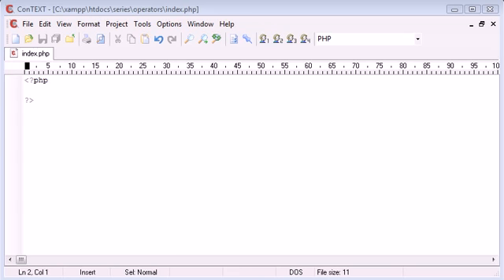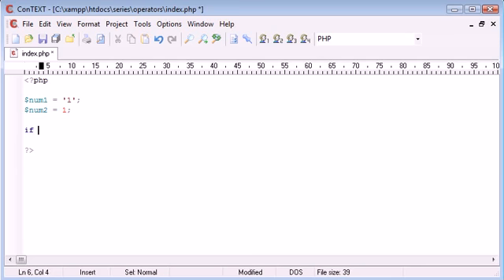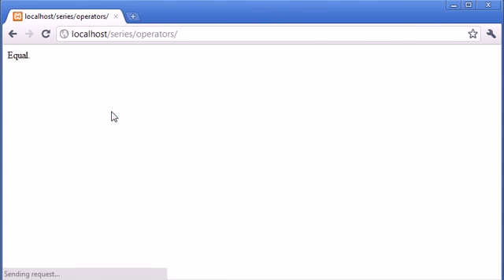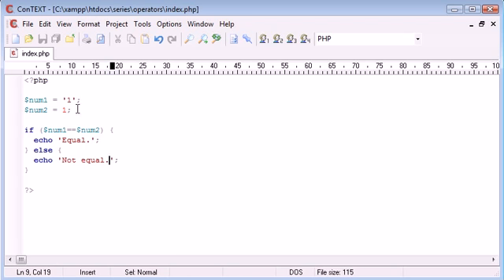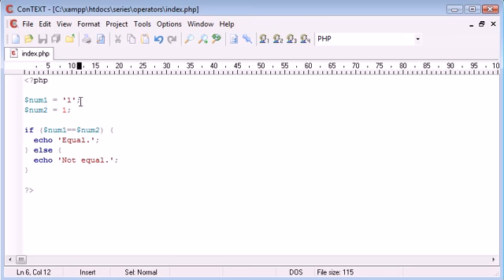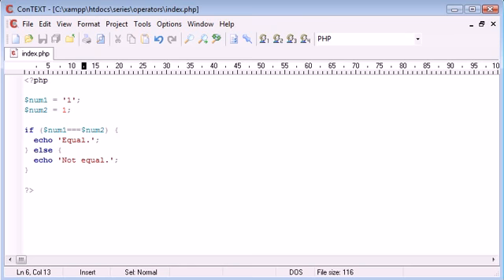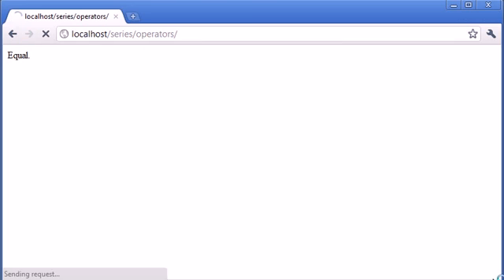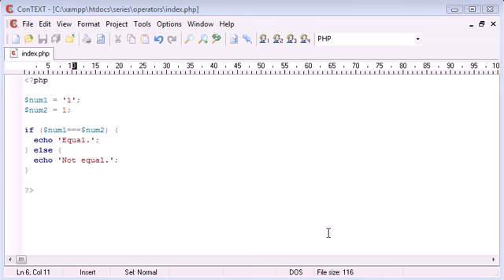Beginner PHP Tutorial - 24 of 200 - Triple Equals